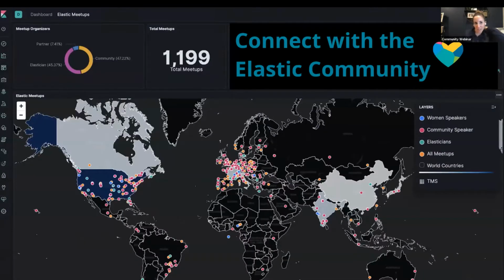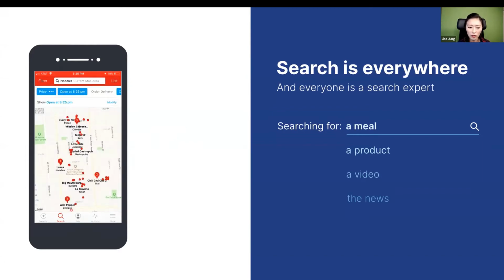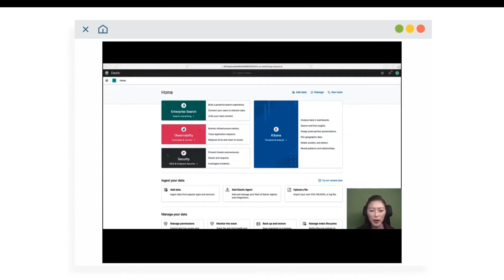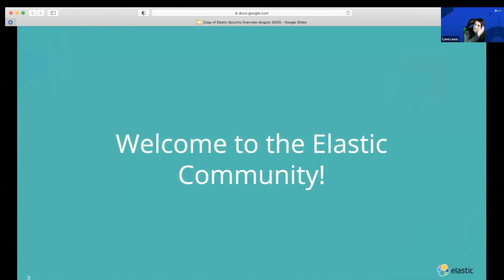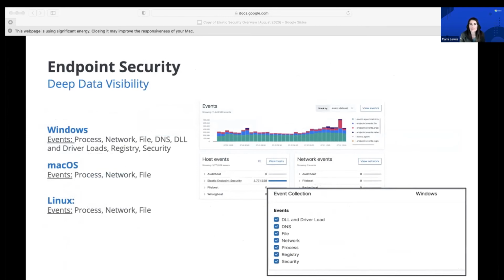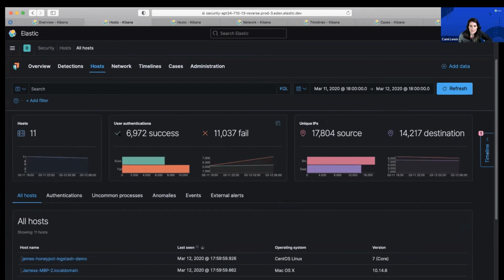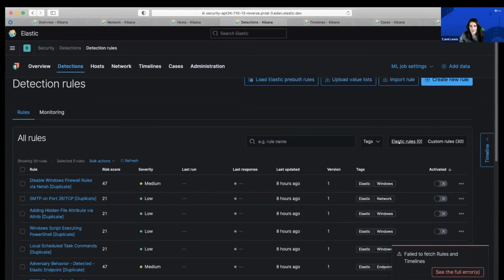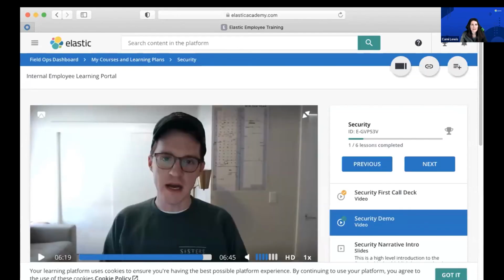Elastic SIEM for Capitol Technology Institute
Elastic for Students and Educators presents an Introduction to the Elastic Stack and Elastic SIEM for the students of Capitol Technology Institute.

To learn more about the Elastic for Students and Educators program please